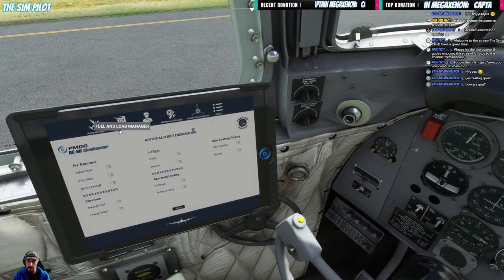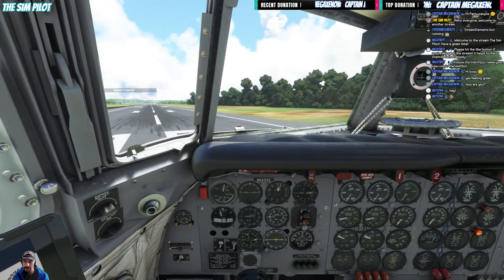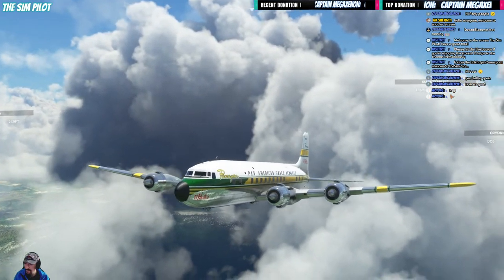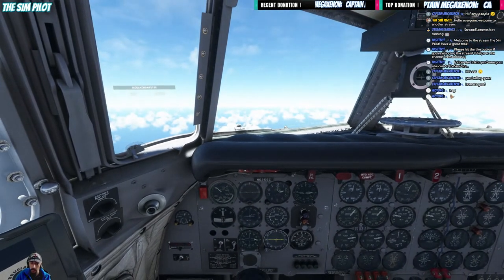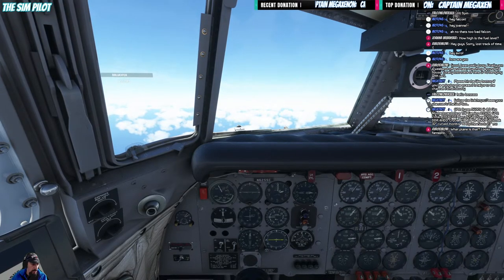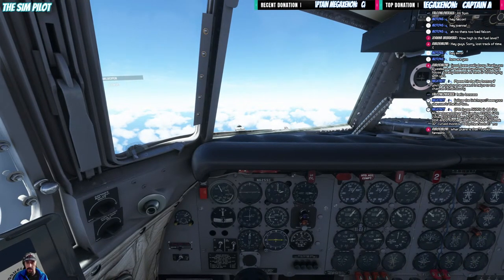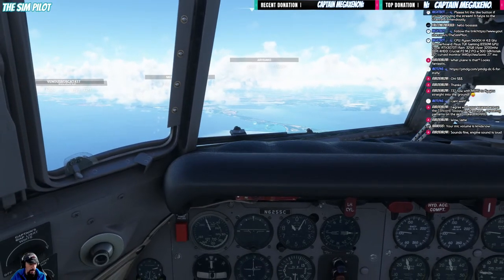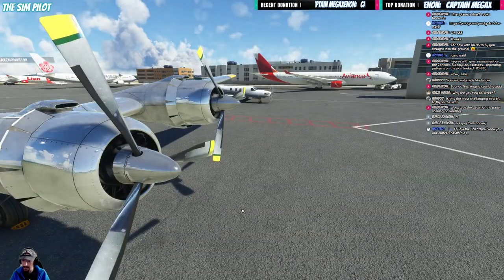MSFS 2020 | Around The World with The Sim Pilot | Leg #32 | MPEJ - SKCG | PMDG DC-6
Support the stream Hello everyone, we will be flying VFR first around Panama City with Bell 47 and will be on our way to cross the canal to reach MPEJ Enjoy!

Route : MPEJ - FNC (VOR) - CTG (VOR) - SKCG

CPU: AMD Ryzen 5600K @ 4.8 GhZ
Motherboard: Asus TUF Gaming B550M - PLUS
GPU:  Zotac RTX 3070 TI Amp Holo
Ram: 32GB Viper 3200mhz DDR-4
HDD: Crucial P2 M.2 PCI-e 500 GB